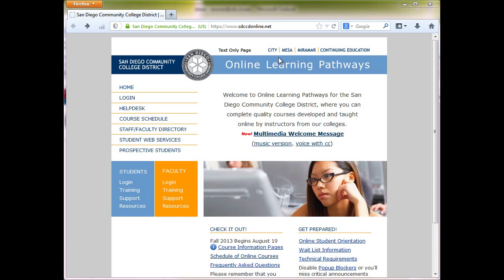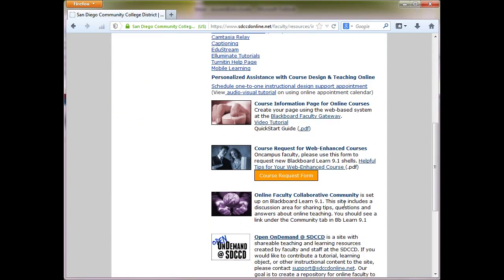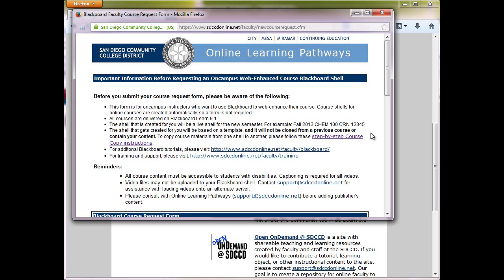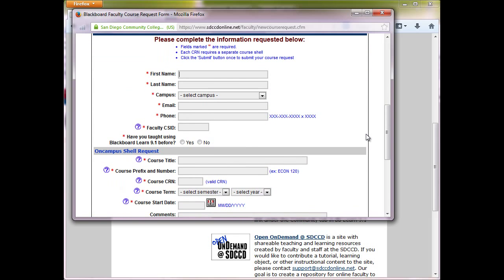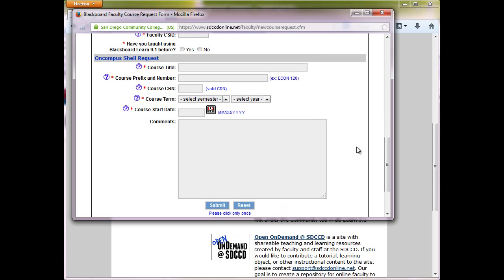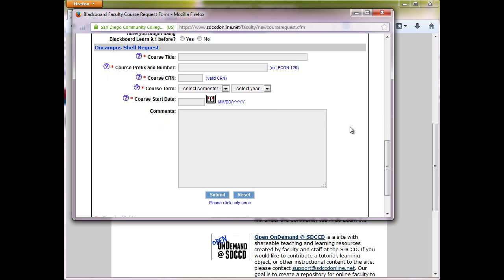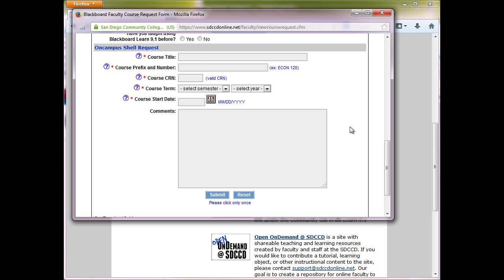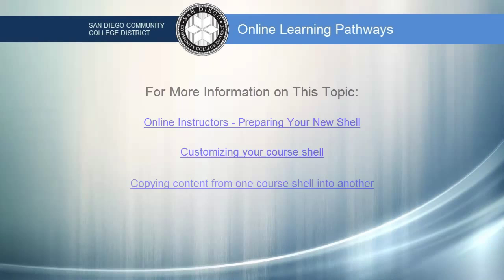Basic Black - Request a course shell for Blackboard (SDCCD)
This will show you how to request a new Blackboard course shell for you oncampus course with SDCCD.